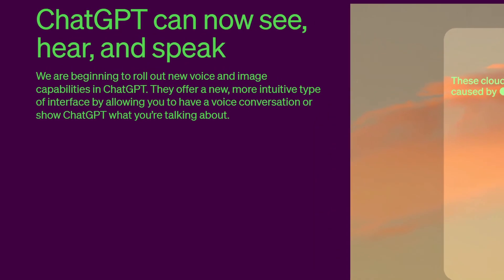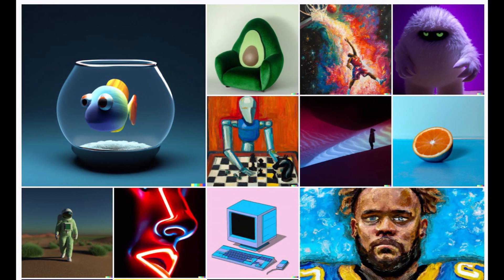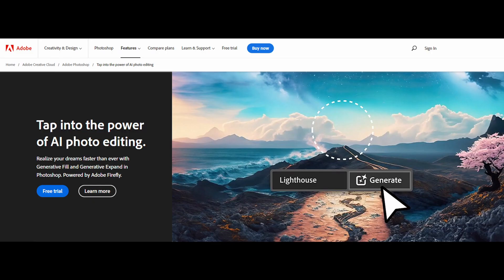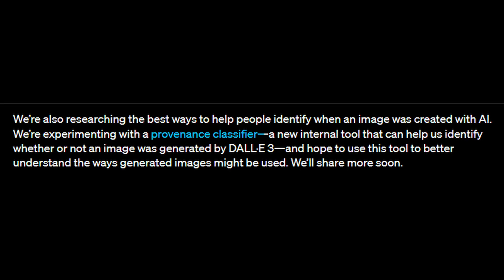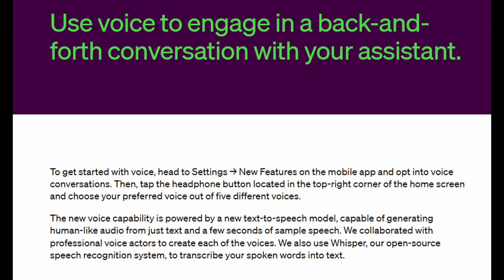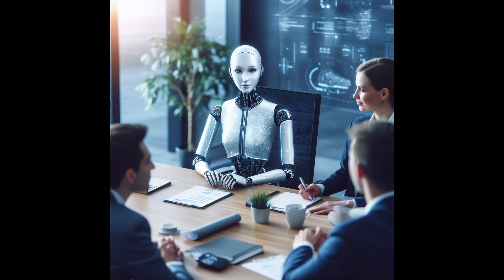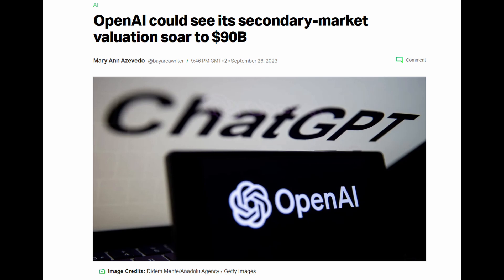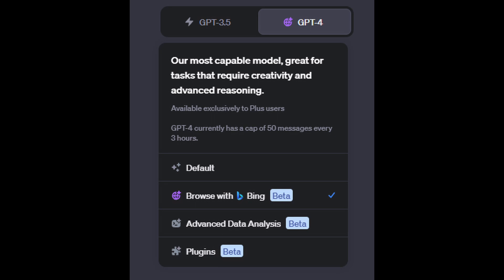INSANE ChatGPT Updates: DALL-E 3, Voice Conversations and Image Inputs!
Weekly AI News Roundup with Blaž🌐

Dive into the latest breakthroughs and updates in the world of Artificial Intelligence! In this week's edition, we delve into some massive OpenAI announcements:

DALL-E 3 has been announced and is coming to ChatGPT Plus! How much better is it from its predecessor?

ChatGPT to allow images as input and back-and-forth voice conversations. How does it work and when is it being released?

Browsing with Bing has returned to ChatGPT! Is ChatGPT no longer limited to September 2021?

Stay updated with the most critical stories in the AI industry. Remember to check back weekly for more AI news!

0:00 Intro
0:20 DALL-E 3 is HERE!
4:17 ChatGPT Can See and Speak!
7:10 Browsing with Bing is BACK!
8:03 OpenAI selling more shares?
8:46 AI hardware coming soon?

Make sure to also follow @InnovationalAI on X!

Sources and Articles from:
X
OpenAI
TechCrunch
The Information
The Wall Street Journal
PromptHero
Nightcafe
Adobe